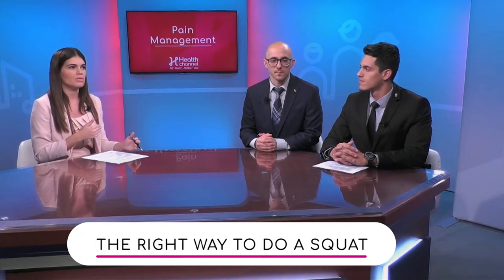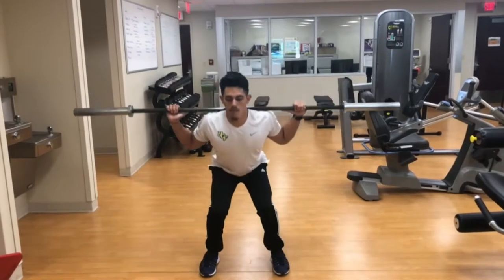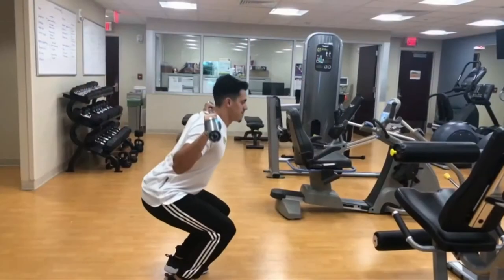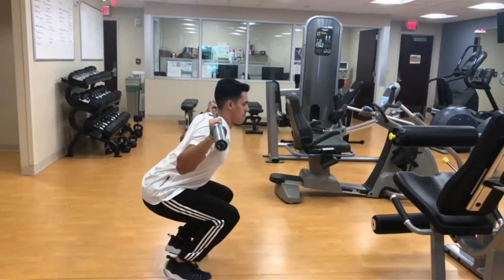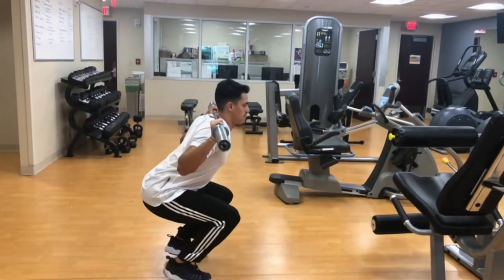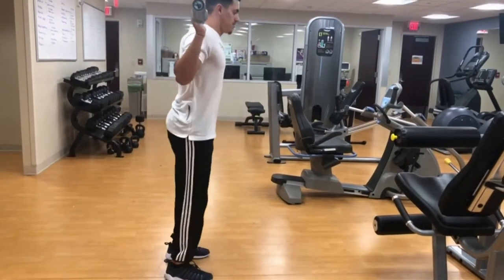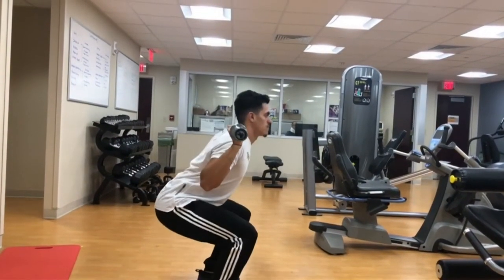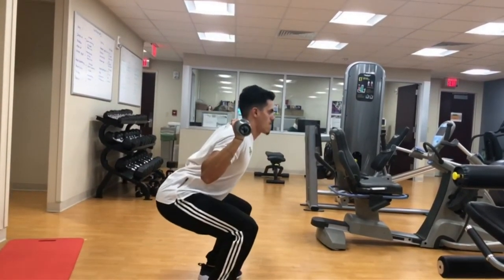The Right Way to Do a Squat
Carlos Fernandez, Exercise Physiologist with Baptist Health South Florida, says doing squats in the wrong way puts you at a higher risk for an ACL tear, meniscus tear, or any damage in the knee structure.

He recommends keeping the core nice and tight and be sure you are not using more of your lower back instead of having a nice tight core. He says you could have many issues if the joints are in the wrong angle.